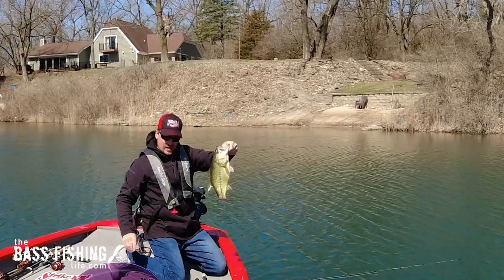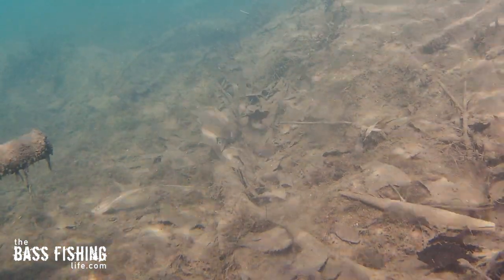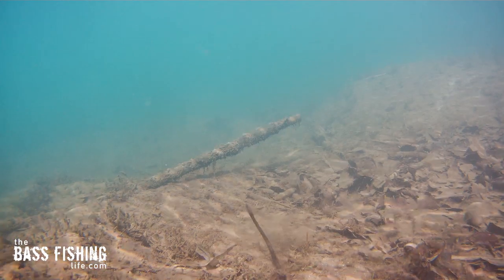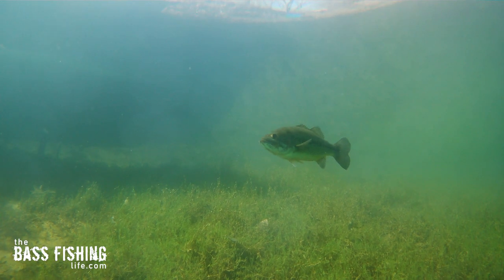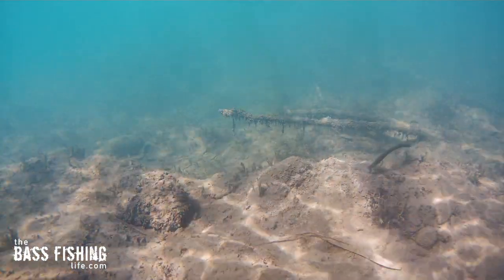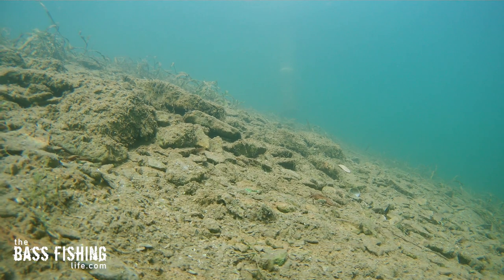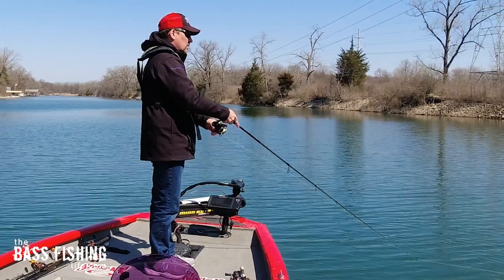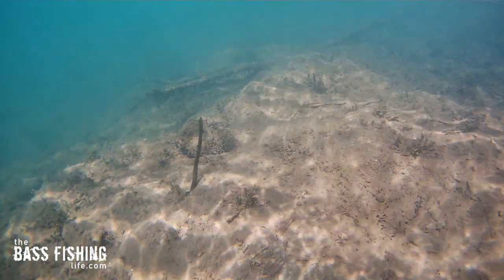A Game-Changing Shaky Head Retrieve - Underwater Examples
This is my favorite way to retrieve a shaky head. It is often overlooked but is the retrieve I have the most confidence in. Links to lures are below.